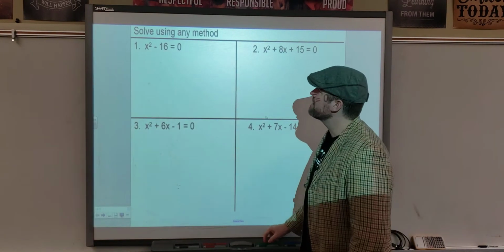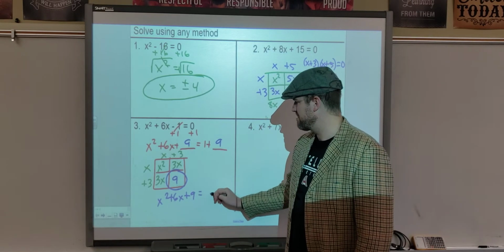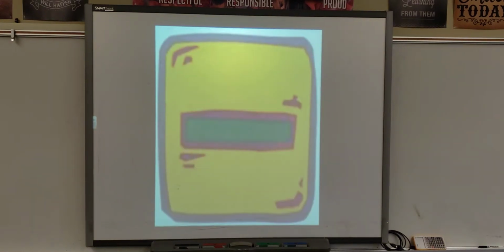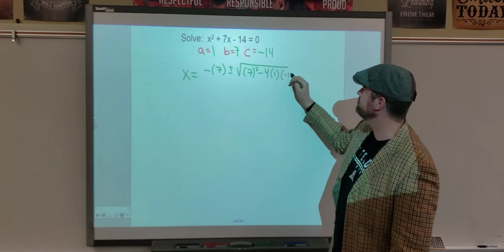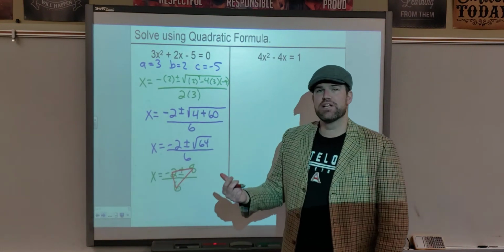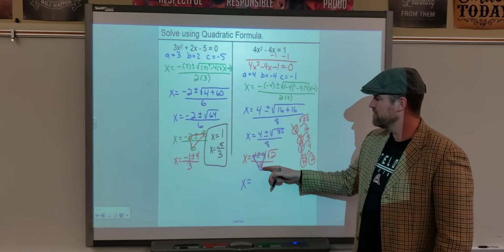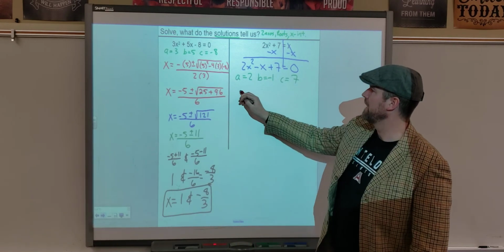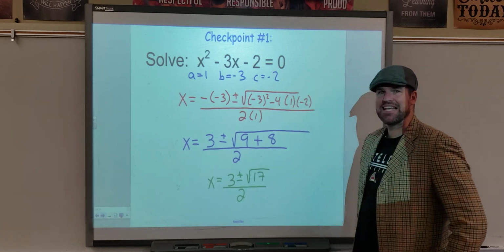Quadratic Formula Part 1